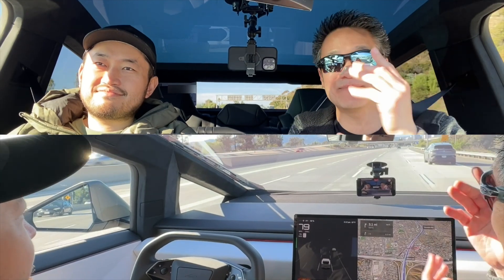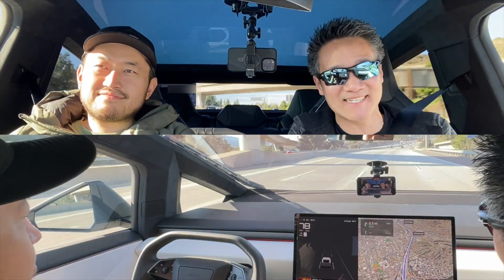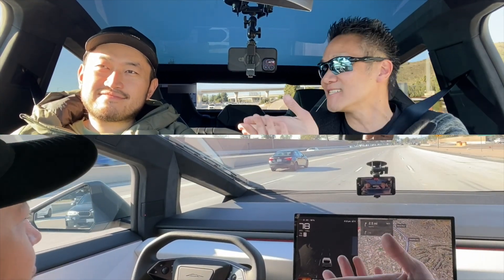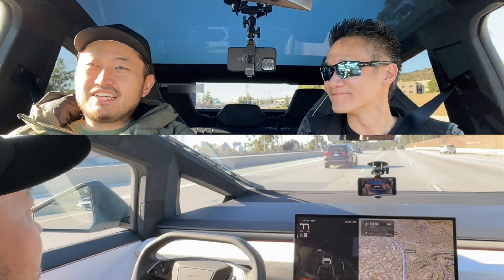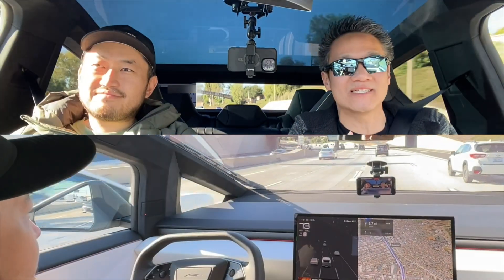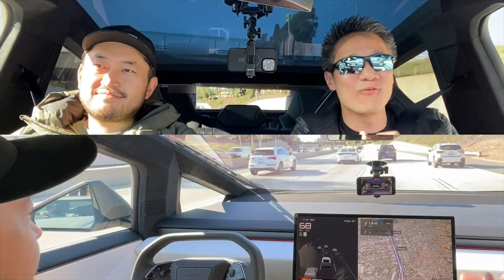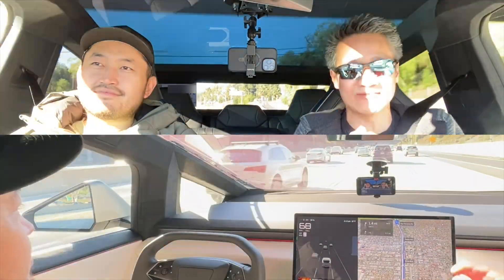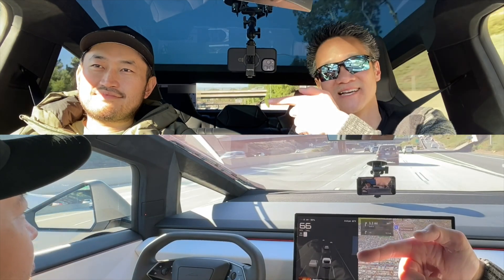CYBERTRUCK: How Does the Windshield Wipers work? 4K!